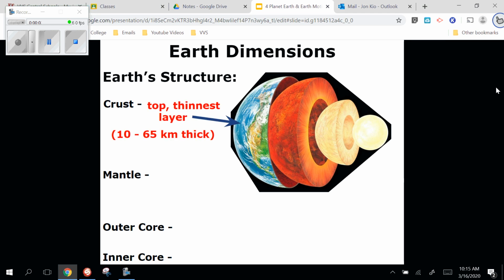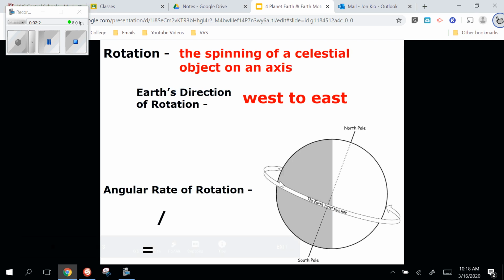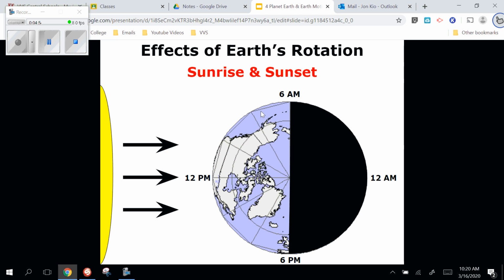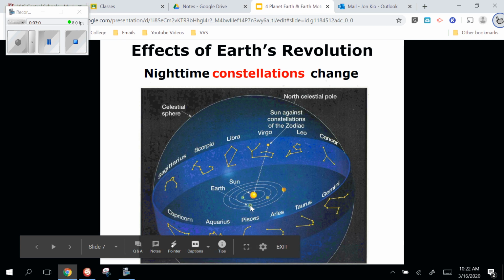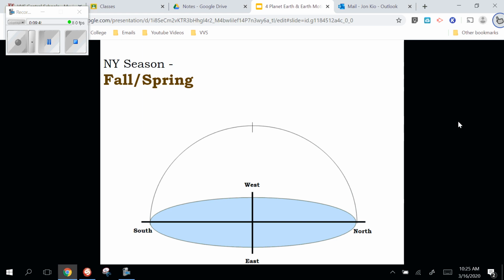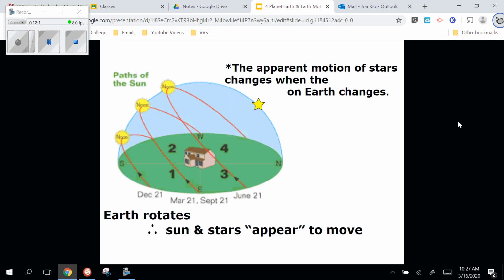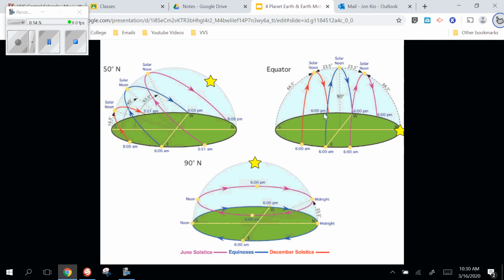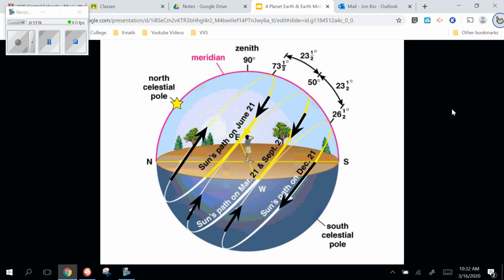Earth Motions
Class notes on Earth Dimensions and Motions.